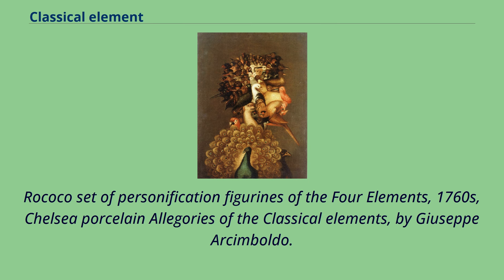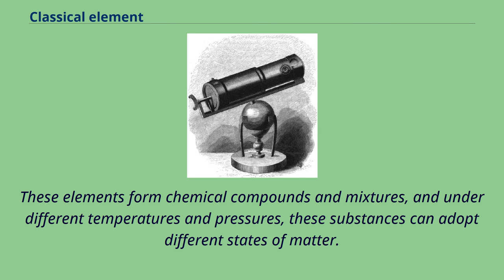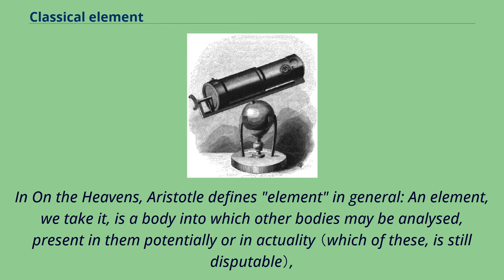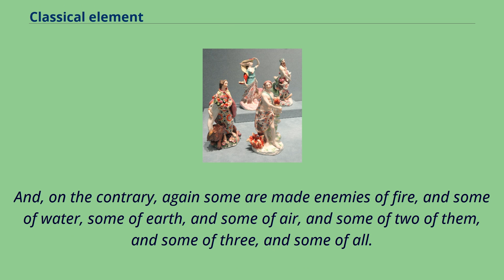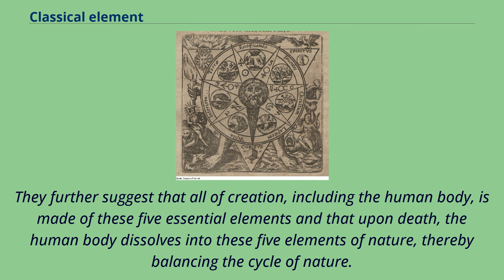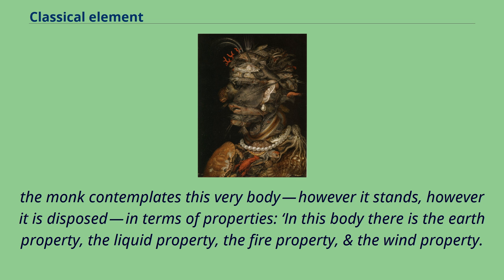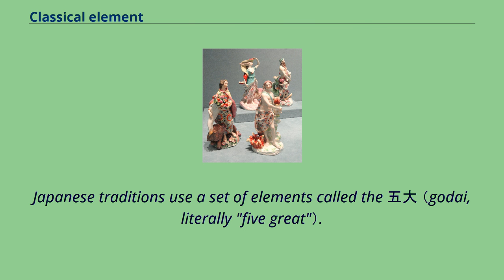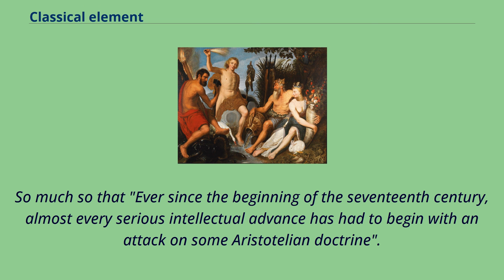Classical element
Rococo set of personification figurines of the Four Elements, 1760s, Chelsea porcelain Allegories of the Classical elements, by Giuseppe Arcimboldo.
From top-left, clockwise: air, fire, water, and earth.
Classical elements typically refer to water, earth, fire, air, and （later） aether, which were proposed to explain the nature and complexity of all matter in terms of simpler substances.
Ancient cultures in Greece, Tibet, and India had similar lists, sometimes referring in local languages to "air" as "wind" and the fifth element as "void".
These different cultures and even individual philosophers had widely varying explanations concerning their attributes and how they related to observable phenomena as well as cosmology.
Sometimes these theories overlapped with mythology and were personified in deities.
Some of these interpretations included atomism （the idea of very small, indivisible portions of matter）, but other interpretations considered the elements to be divisible into infinitely small pieces without changing their nature.
While the classification of the material world in ancient Indian, Hellenistic Egypt, and ancient Greece into Air, Earth, Fire and Water was more philosophical,
during the Islamic Golden Age medieval middle eastern scientists used practical, experimental observation to classify materials.
In Europe, the Ancient Greek concept, devised by Empedocles, evolved into the system of Aristotle, which evolved slightly into the medieval system,
which for the first time in Europe became subject to experimental verification in the 1600s, during the Scientific Revolution.
Modern science does not support the classical elements as the ma...